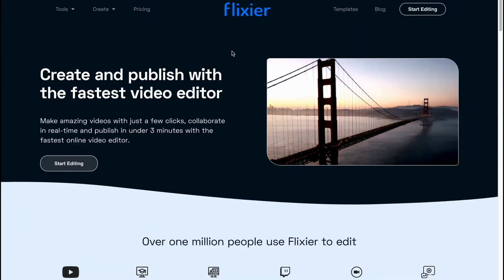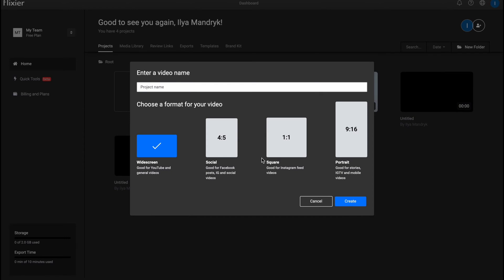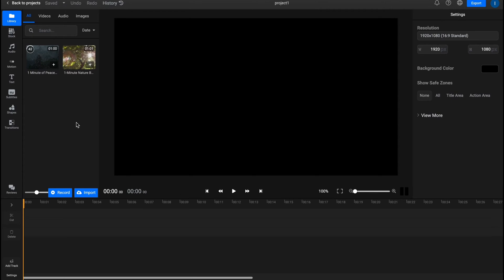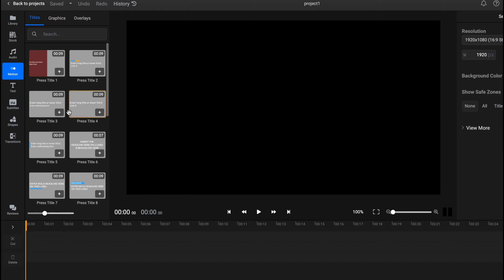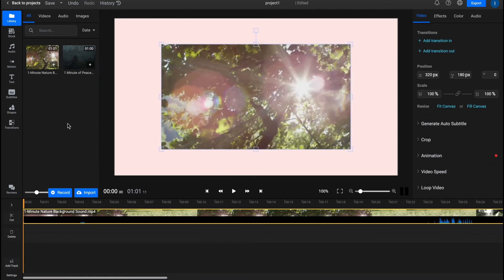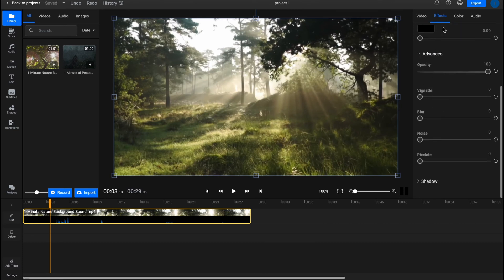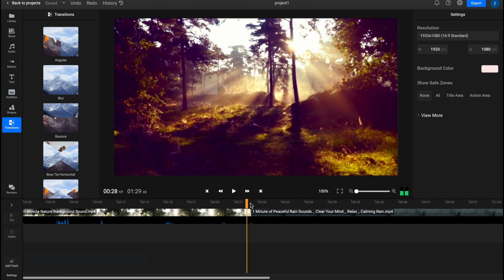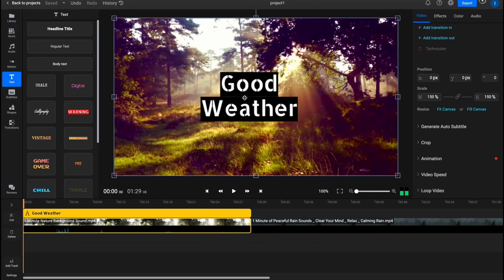Flixier Video Editor Complete Tutorial For Beginners (2023)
If you're a beginner looking to venture into video editing and want to learn how to use Flixier Video Editor, this complete tutorial is perfect for you. In this comprehensive step-by-step guide, we'll walk you through the process of using Flixier to edit and enhance your videos.

You'll start by accessing Flixier and familiarizing yourself with its intuitive and user-friendly interface. We'll guide you through the process of uploading your video clips, trimming and cutting footage, rearranging clips on the timeline, and adding transitions to create smooth visual transitions.

We'll cover various aspects of video editing, including applying filters and effects, adjusting video speed and color grading, and incorporating text and captions to enhance storytelling. You'll also learn how to utilize Flixier's advanced features, such as multi-track editing, chroma keying, and audio mixing.

Additionally, we'll explore Flixier's collaboration capabilities, allowing you to collaborate with team members or clients on video projects. We'll discuss sharing options, real-time collaboration, and version control to streamline the editing workflow.

Furthermore, we'll touch upon exporting options, including different video formats and resolutions, suitable for various platforms and purposes. You'll also discover how to optimize your videos for online sharing, whether it's on social media, websites, or video hosting platforms.

By the end of this tutorial, you'll have a solid understanding of how to use Flixier Video Editor to create polished and professional videos. Whether you're editing personal vlogs, business videos, or creative projects, Flixier offers a powerful and accessible platform to unleash your creativity and achieve your video editing goals in 2023. Join us on this journey and unlock the full potential of Flixier Video Editor.